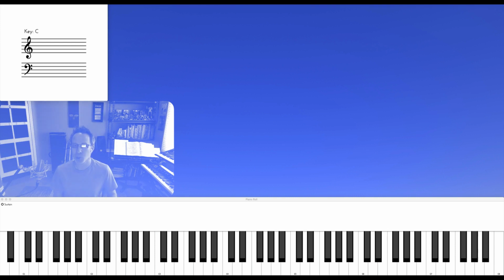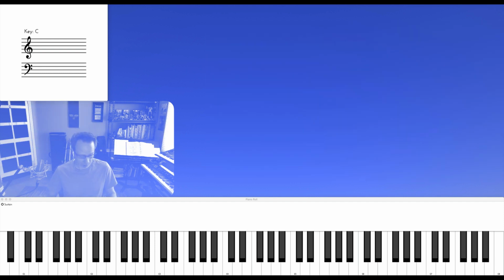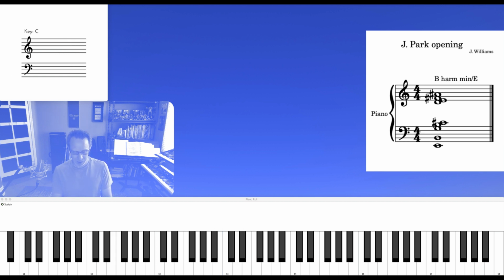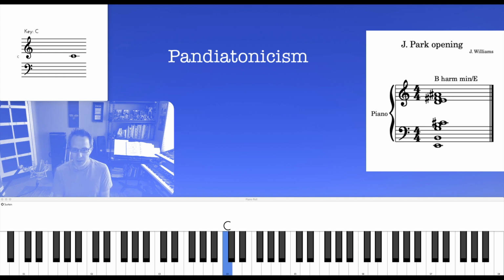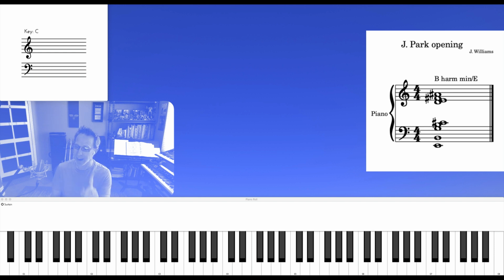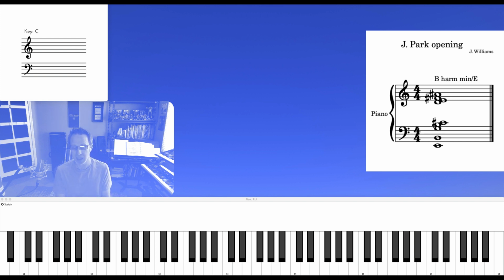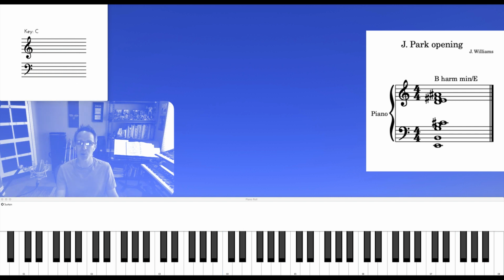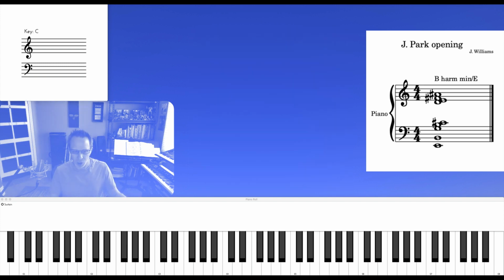Jurassic Park's hair-raising opening chord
A breakdown of the opening chord to John Williams's score to "Jurassic Park" with harmonic exercises for practice.